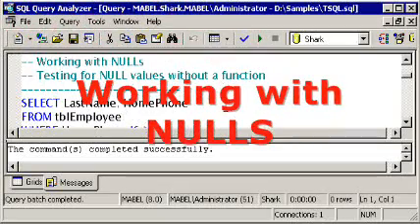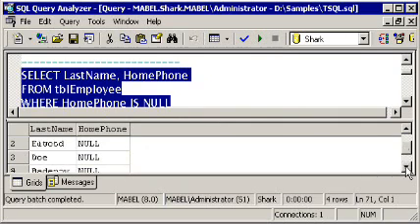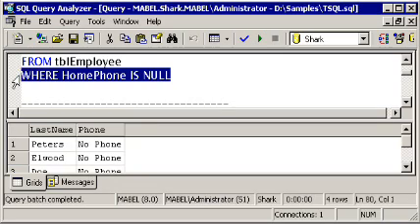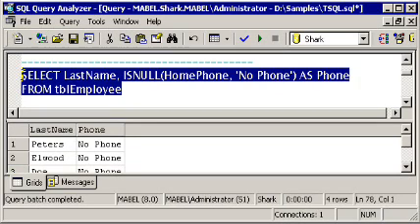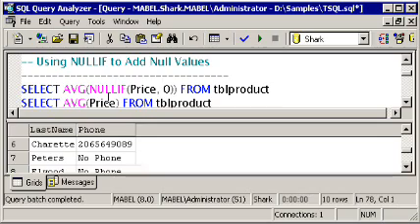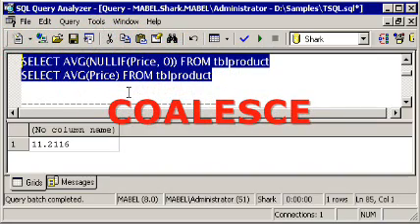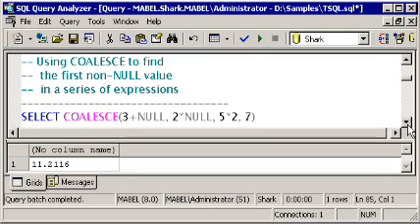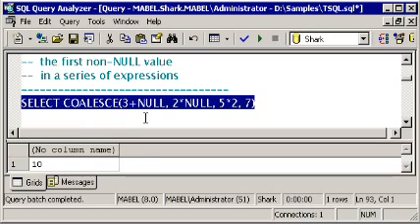SQL SERVER Tutorial - T-SQL: Built-in Functions - Working with NULLS - COALESCE - ISNUMERIC